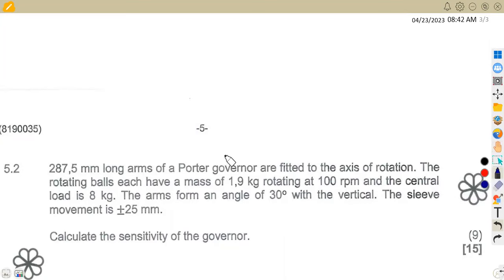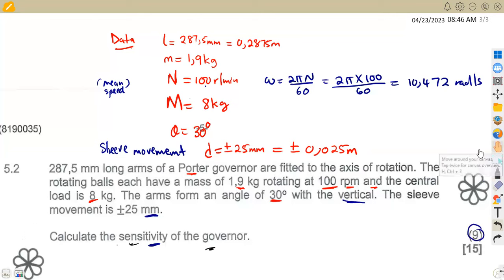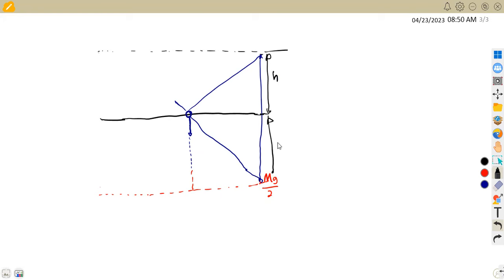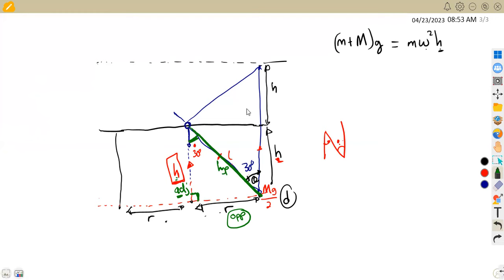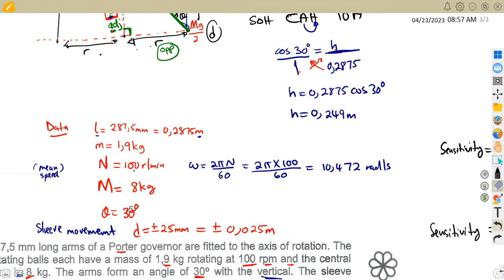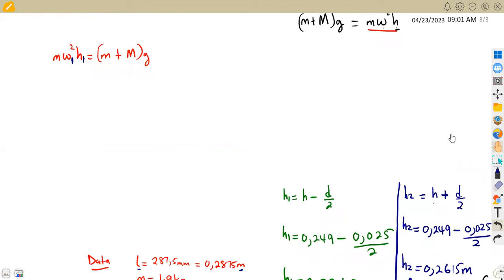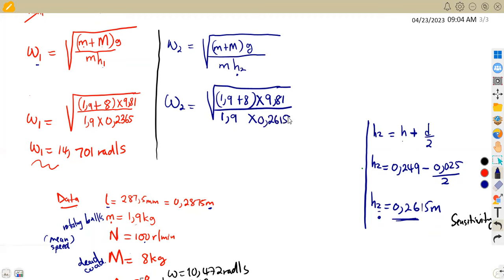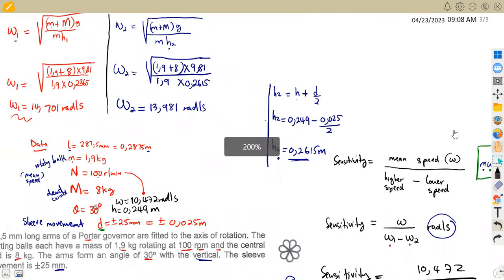POWER MACHINES N5 GOVERNORS | PORTER GOVERNOR APRIL 2023 NATED ENGINEERING